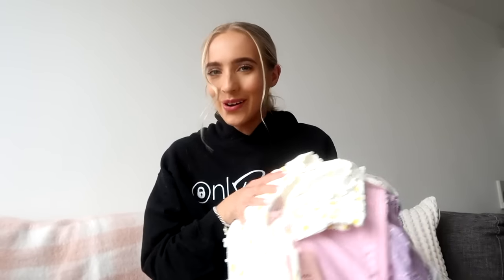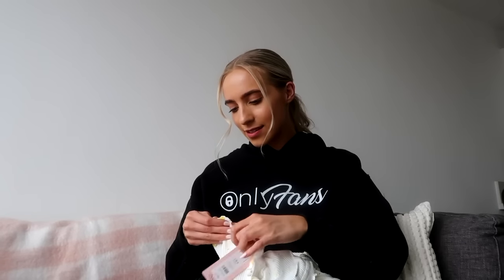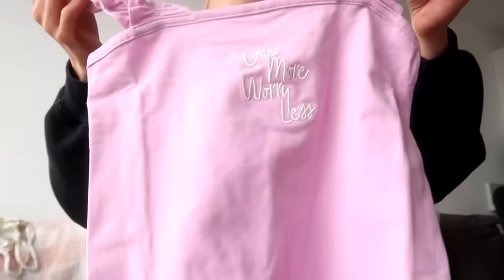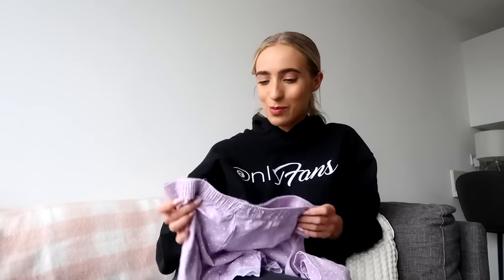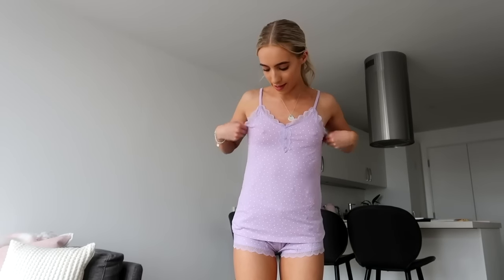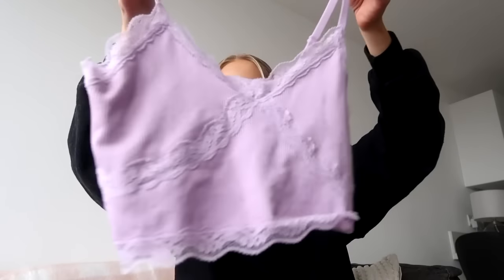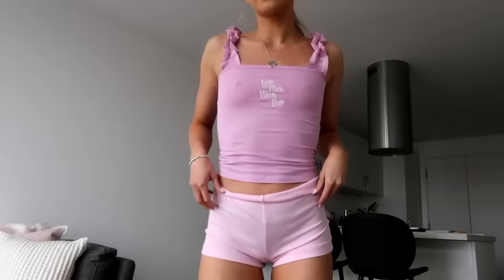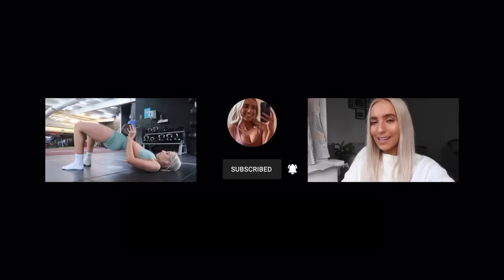*CUTE & SEXY* Pyjama Haul & Try On!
This video is in no way sponsored or endorsed by any other company.